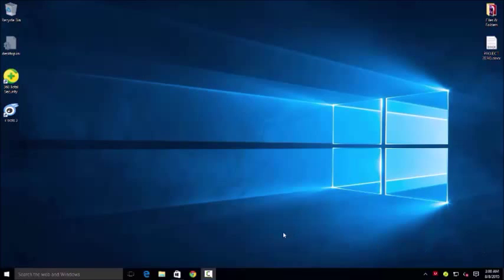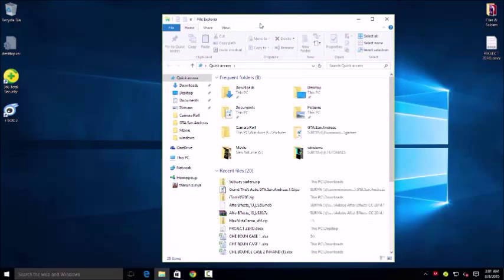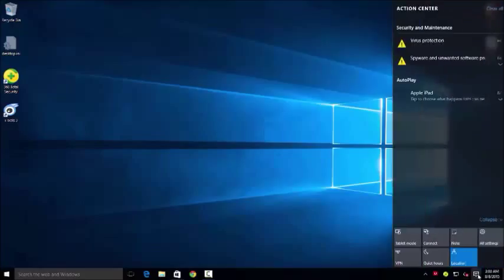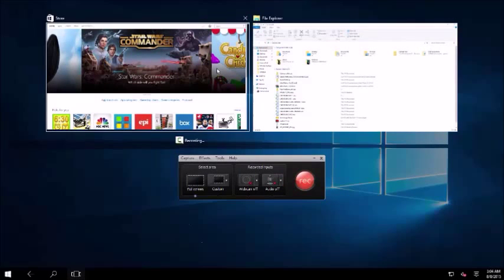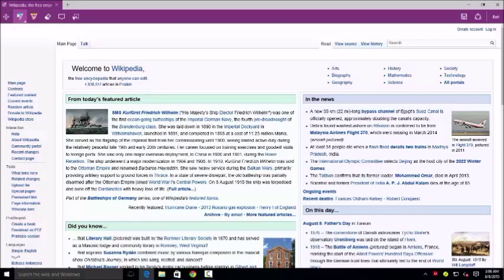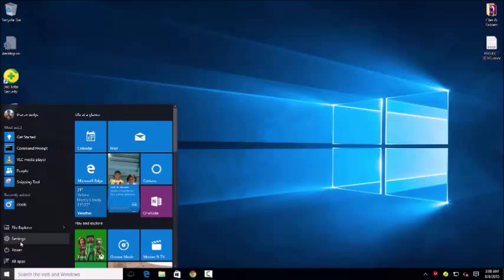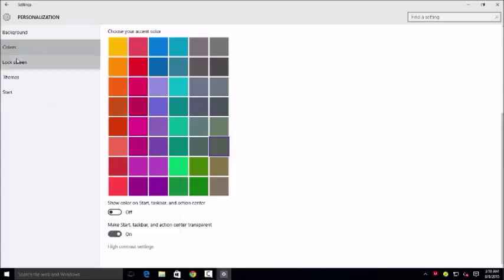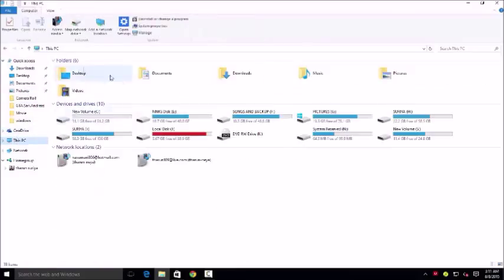Windows 10 pro : a indepth review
this is a review of windows 10 pro